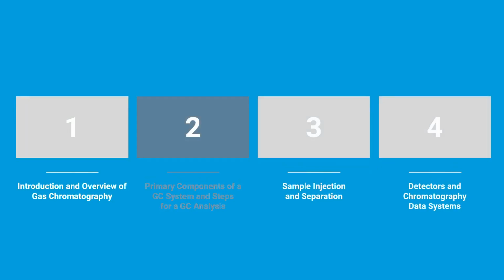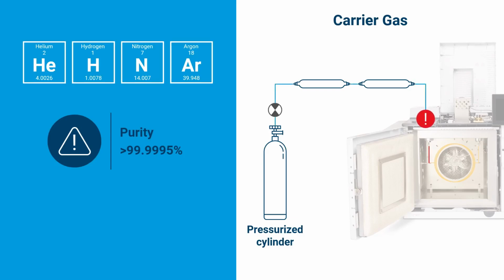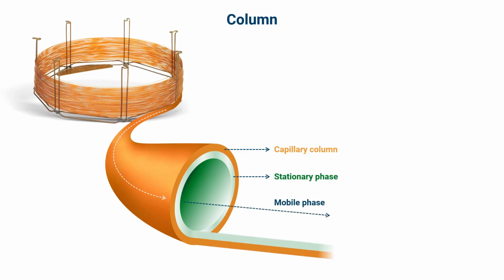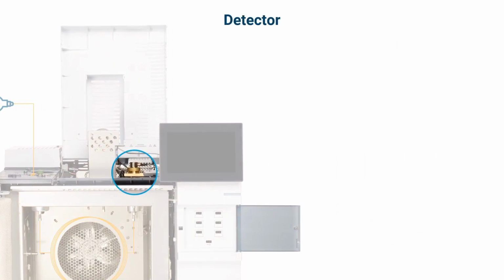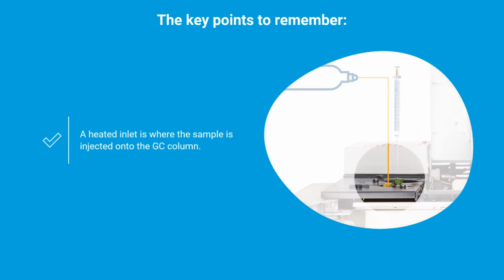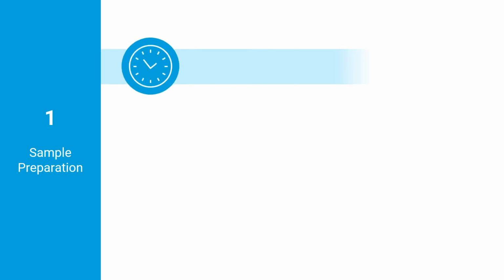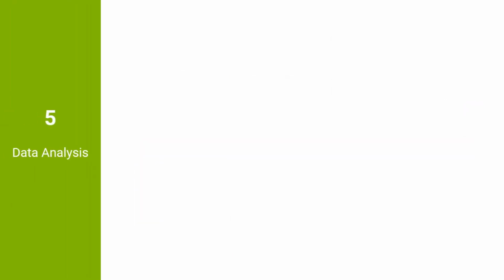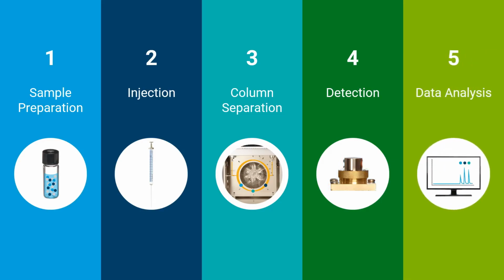Gas Chromatography_Basics of GC instrumentation and operation.